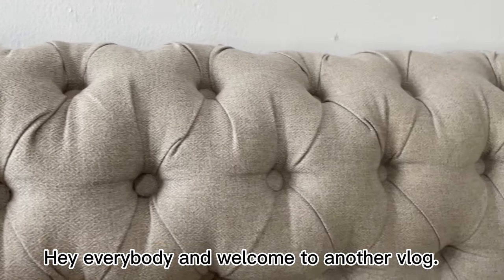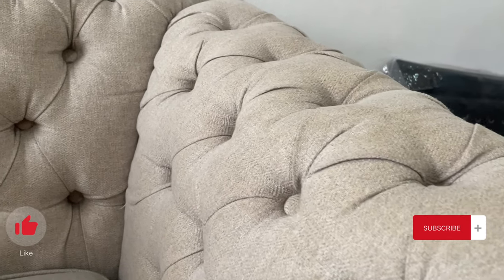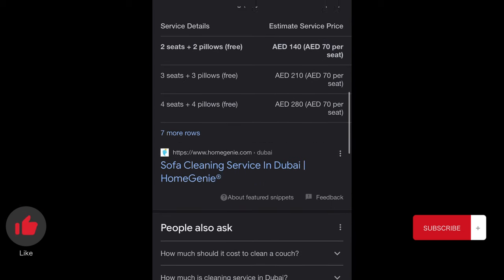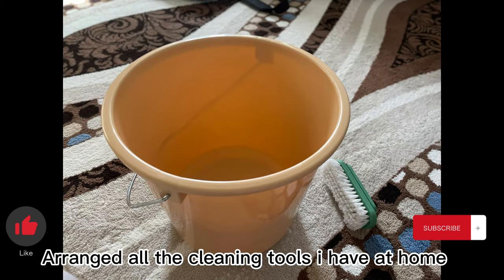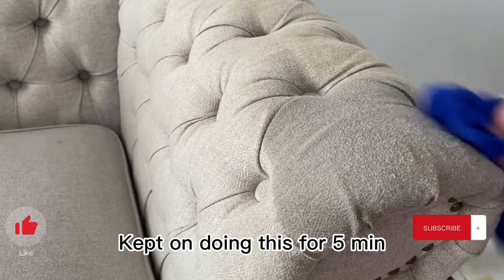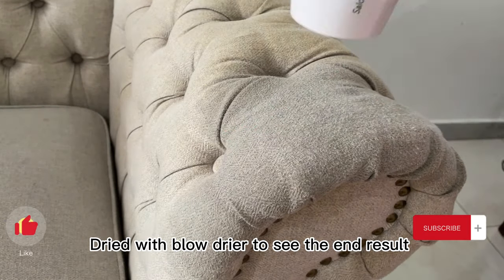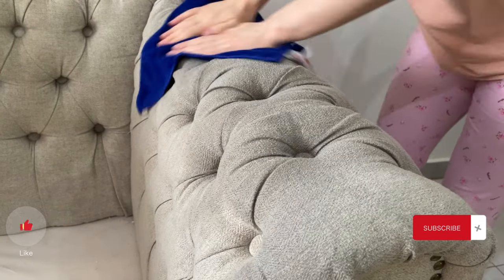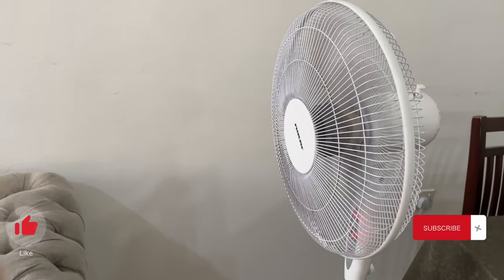Magic Couch Cleaner at Home | An Unbelievable Result that has Blown My Mind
Sofa cleaning is a big headache domestic task when kids are around, specially if it has a complex design on it. Deep stains look so nasty.
Everyone of us would not dare to think of cleaning it up by ourselves with so many ifs and buts i have mentioned in this video.
That is the reason the professional services for couch washing are also expensive.
I finally made up my mind to give a try by myself. And the result was so perfect and i loved it. Our sofa is no more looking dirty😃

Very happy to make a minor “impossible seemed task possible”.